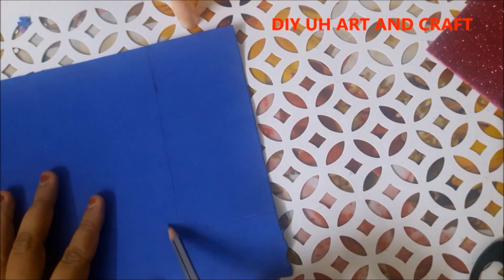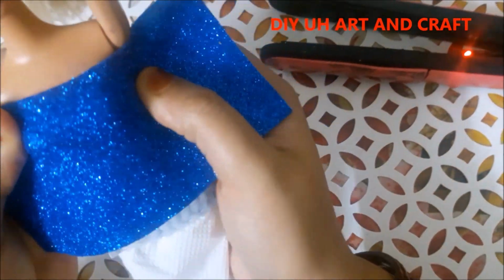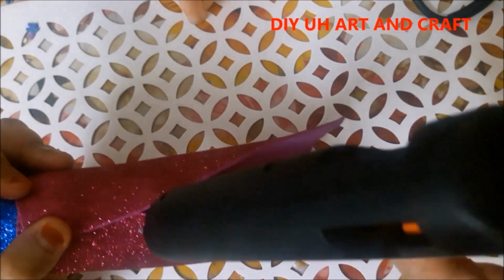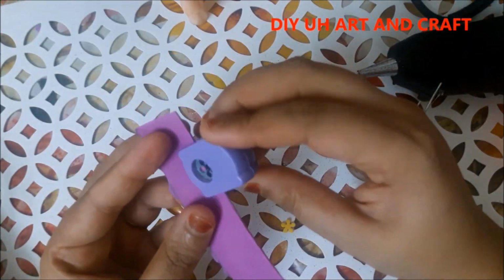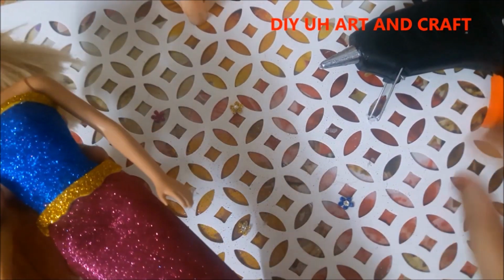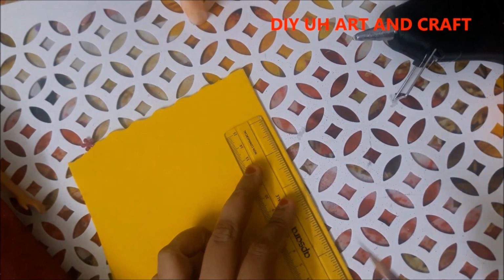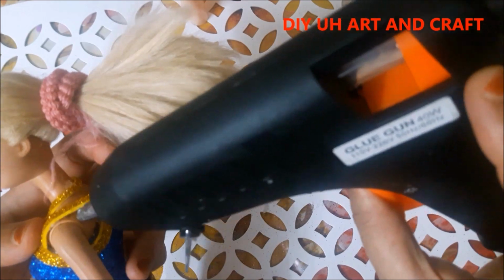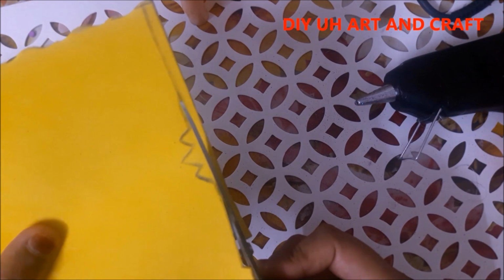DIY EASY NO SEW DOLL CLOTHES/HOW TO MAKE BARBIE DOLL DRESS NO SEW/EASY FOAM SHEET DOLL DRESS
This is easy to make no sew doll clothes,no sew barbie clothes, glitter foam sheet craft idea.
If you like this video, leave me comments and give it a BIG THUMBS UP!!

We will always answer your questions and comments below!